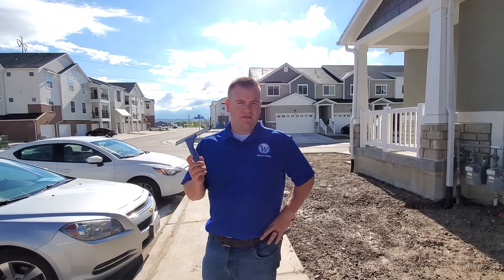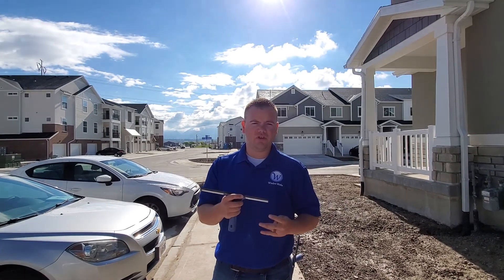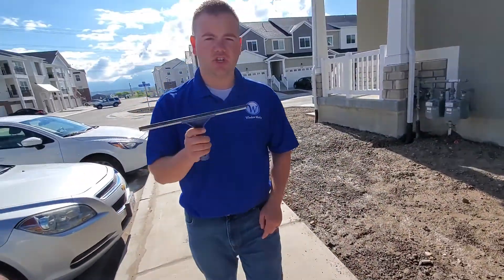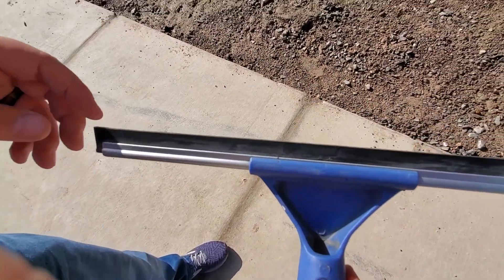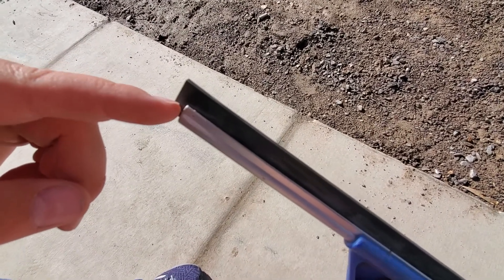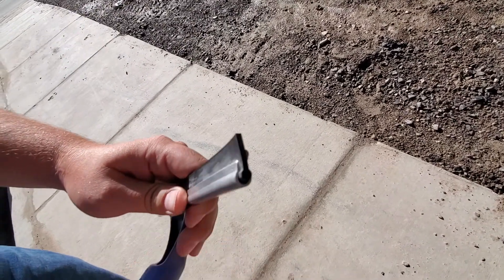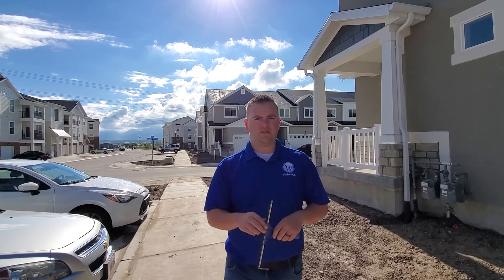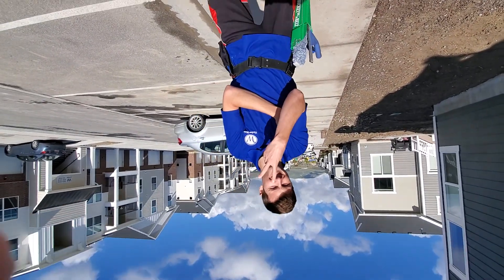How & When to change window squeegee rubber